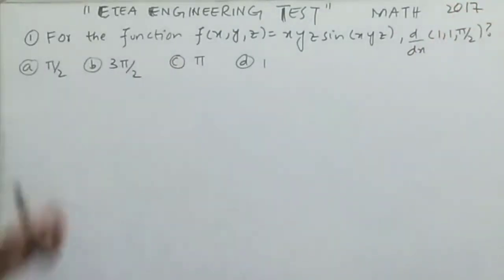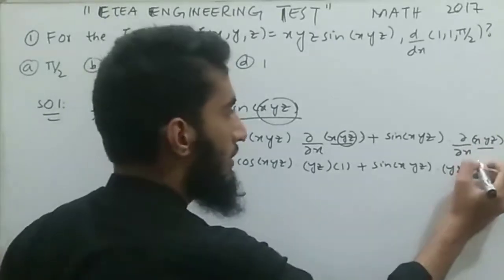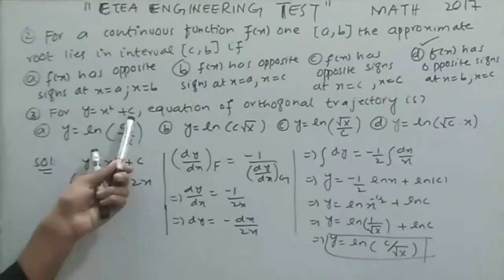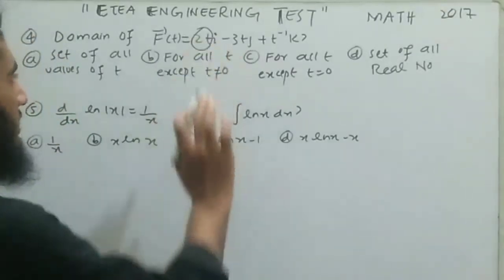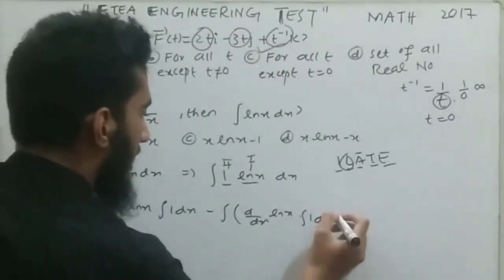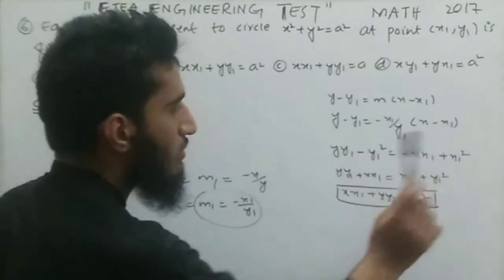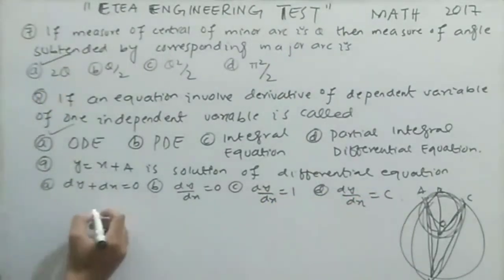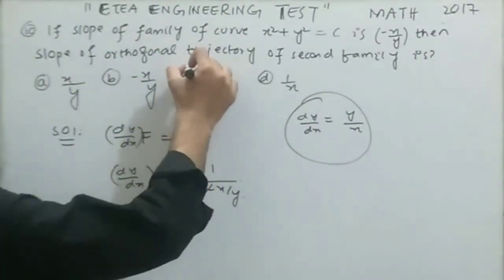ETEA MCQS | engineering test | Mathematics portion | 2017 | Engg Arif Ali Khan | ECAT MCQS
In this video tutorial we are going to learn "ETEA MCQS OF ENGINEERING TEST 2017" for engineering university (uet) throughout kpk(N.W.F.P).

Mcqs is based on Ist year and 2nd year course.
Mcqs is totally related with FSC part I and FSC part 2 mathematics.

In this video you will learn all ETEA mcqs of mathematics portion of the year 2017.

In today video I am going to solve ETEA Engineering test of 2017 pakistan mathematics portion.

etea test
ETEA test
2020 Engineering test with Arif
Engineering ETEA with Engineer Arif
2020 etea mcqs engineering test
what is ETEA?
Kpk test Engineering test ETEA 2020
ETEA
etea mathematics portion with Engr Arif
Etea Tricks
Mathematics in my Pocket
ETEA
Etea Maths
Etea mcqs
Entry tests
ETEA Discussion
ECAT details
ECAT Information
Engineering test
kpk engineering test
engineering test